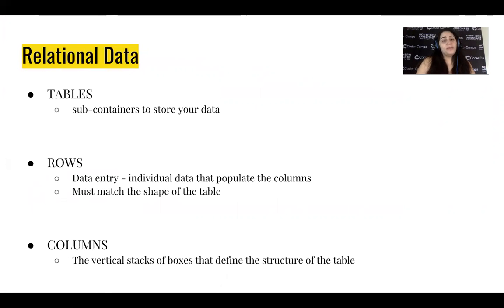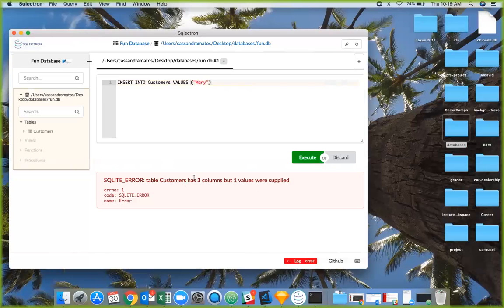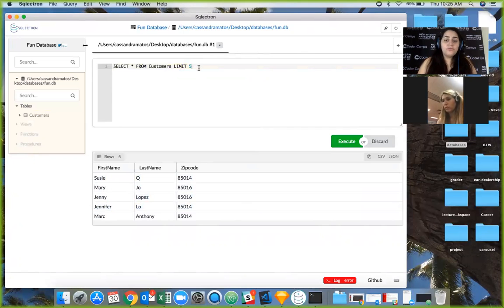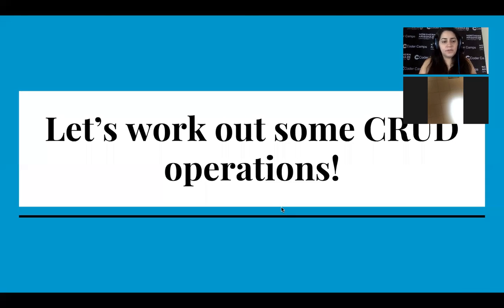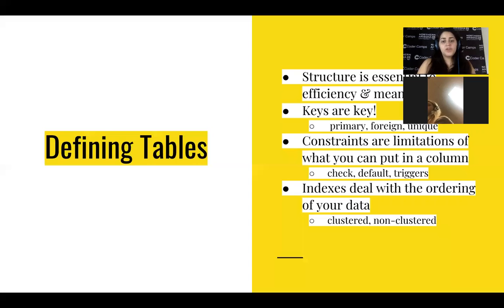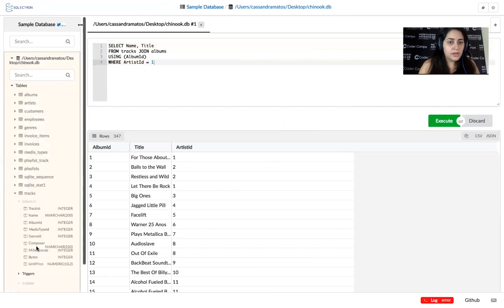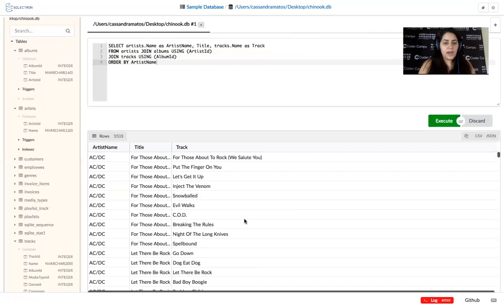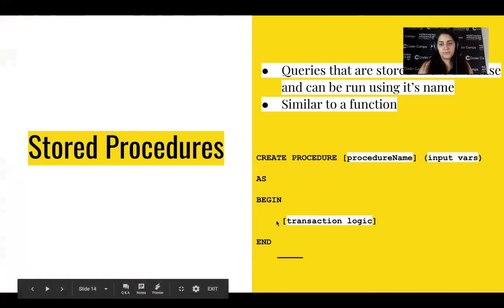Database Foundations Week 1 -SQL-11-30-17